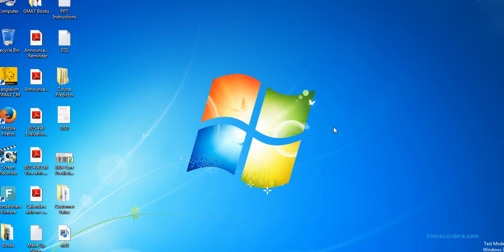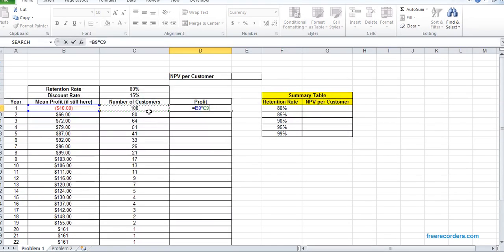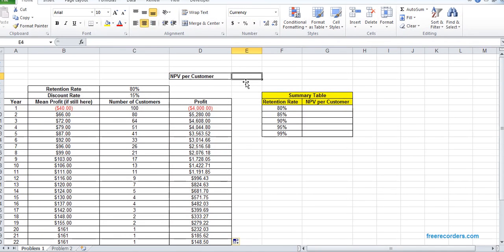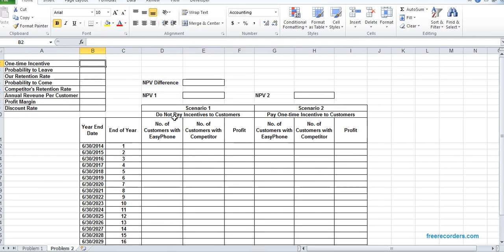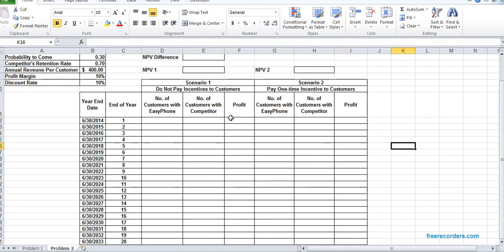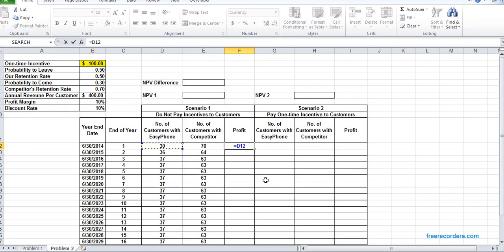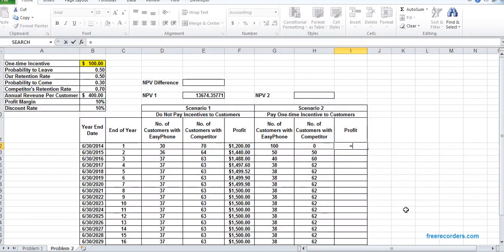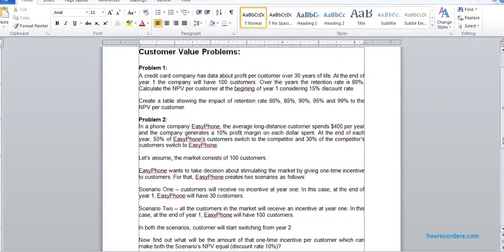DSS - Customer Value Problems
North South University faculty member Md Nabid Alam has created this video regarding Customer Value for his MIS class students.